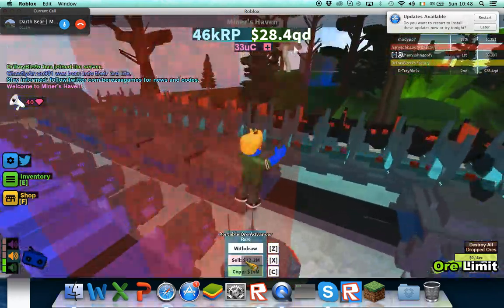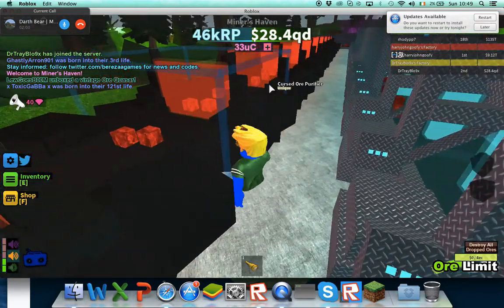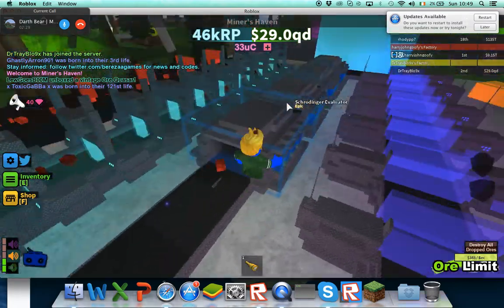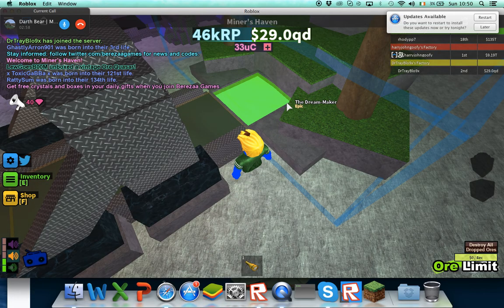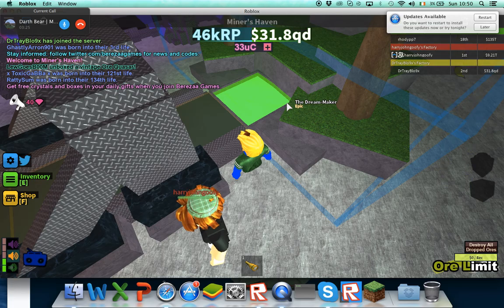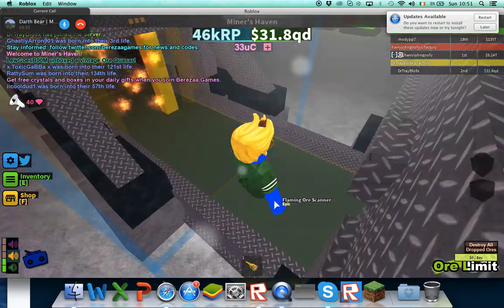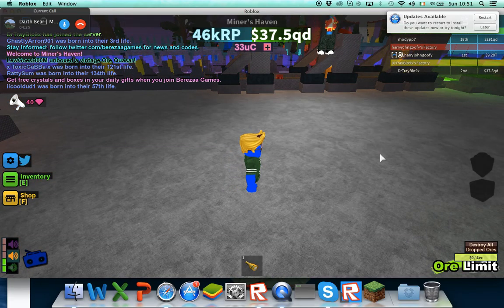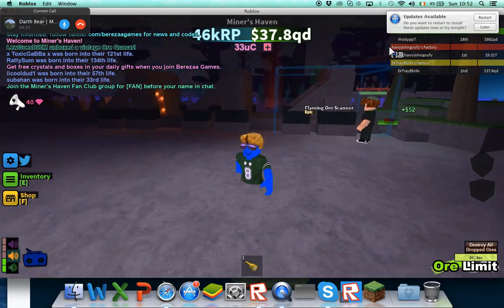Quadrillion setup SunRise Gaming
Quadrilion/quaintrillion setup